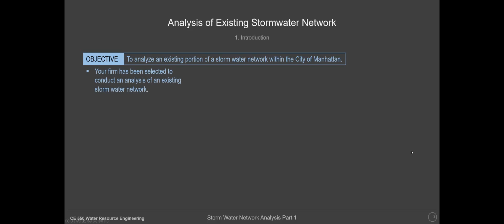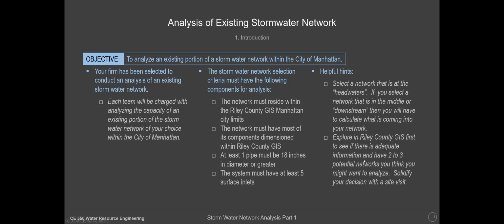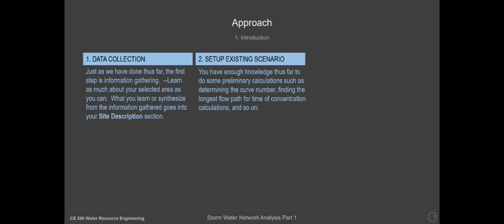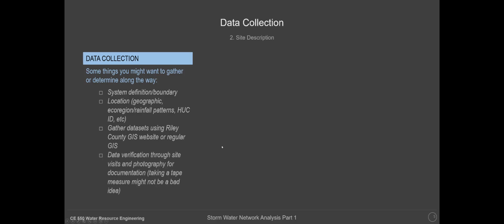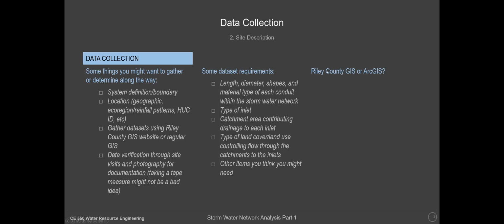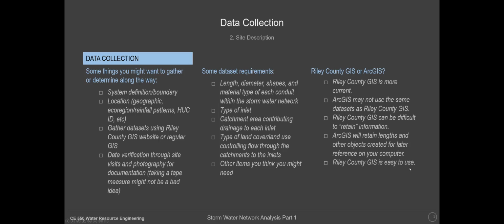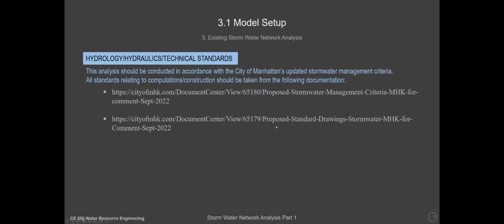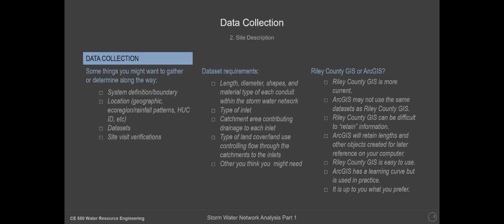L20 2022 10 27 CE550 01 Introduction